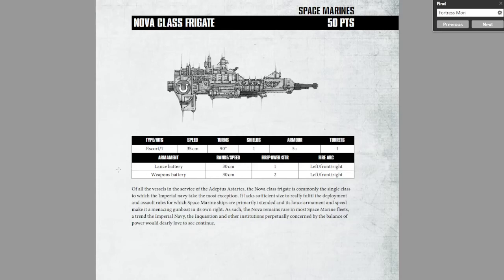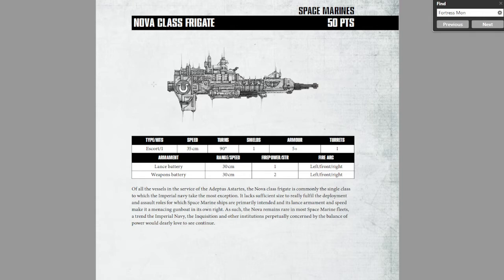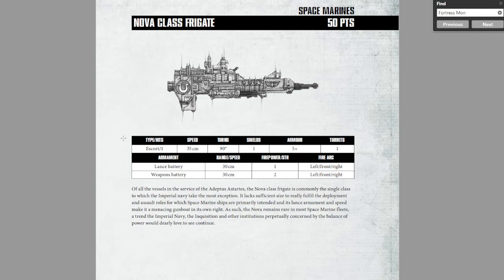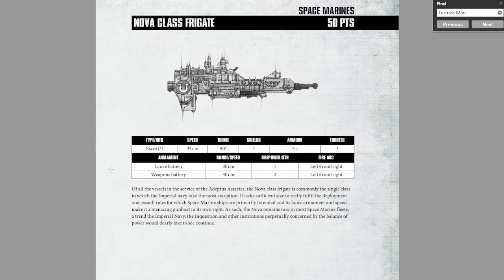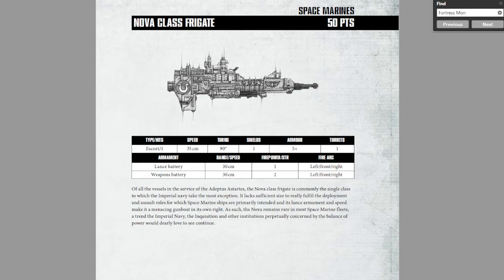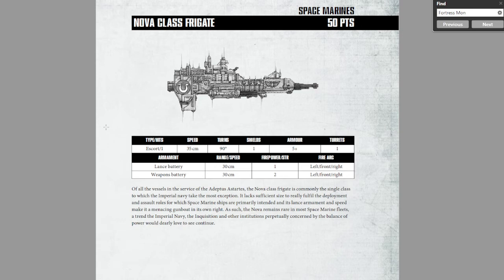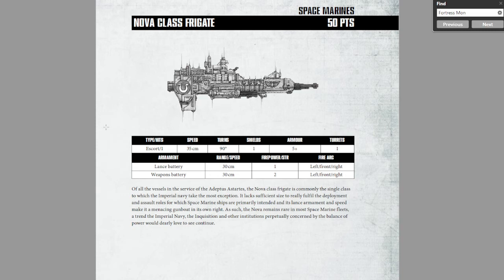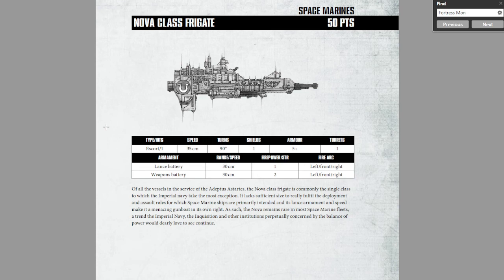Ship Overview 79:The Nova Frigate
The Firestorms bigger, meaner, boy scout of an older brother.